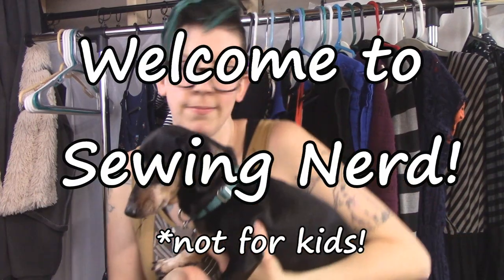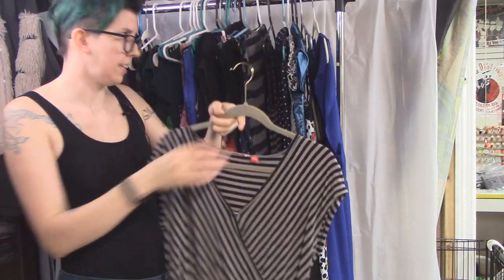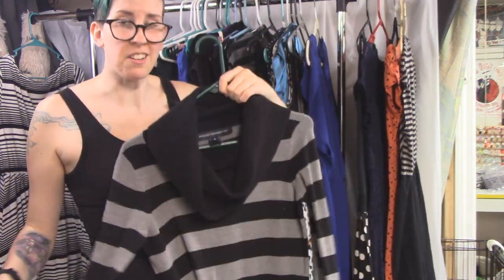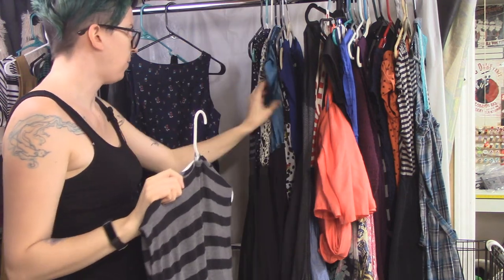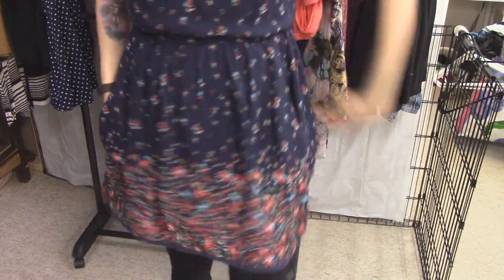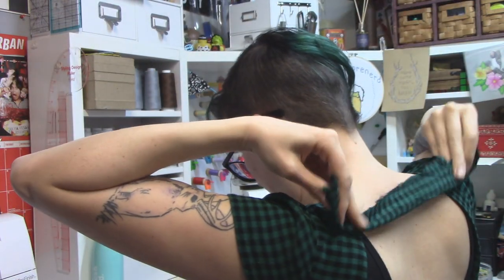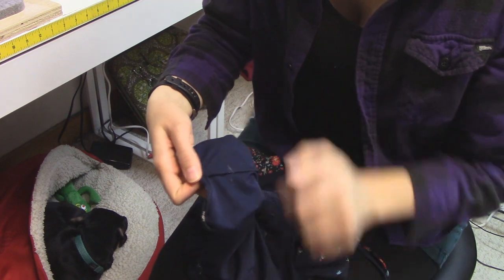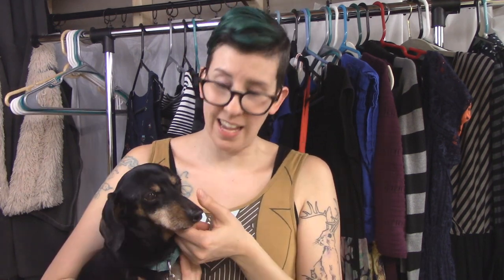Fixing My Closet! Ep. 1 - DRESSES! | Sewing Nerd!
Hi pals! I'm finally tackling the "I'd wear this if I just..." garments in my wardrobe, and also did another round of deciding if things sparked joy!
Let me know if you'd like to see me tackle my skirts next!

ETSY!

Londonderry, NH
03053 USA